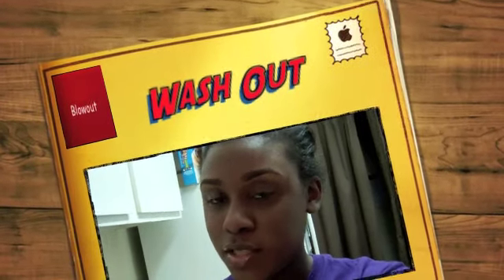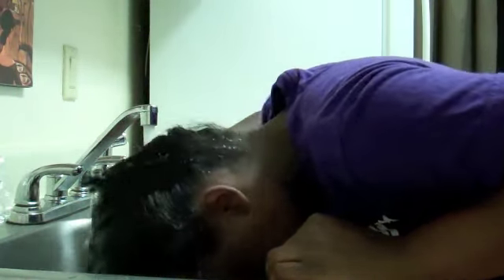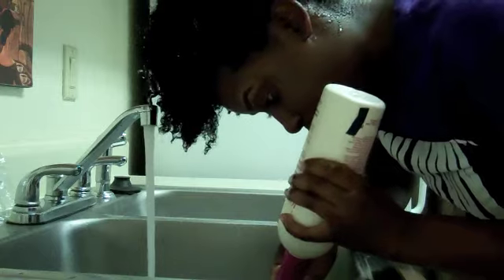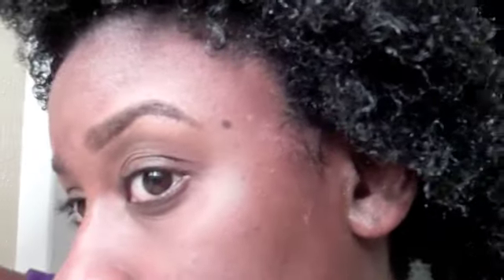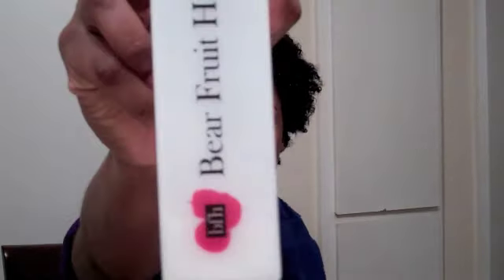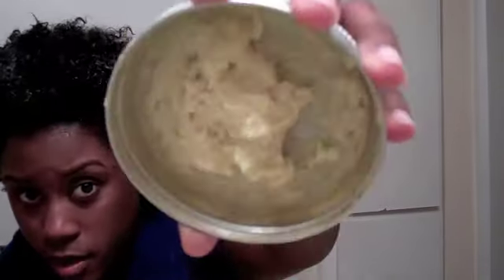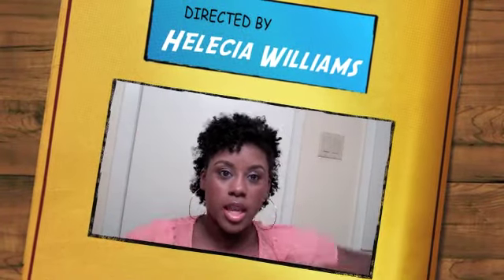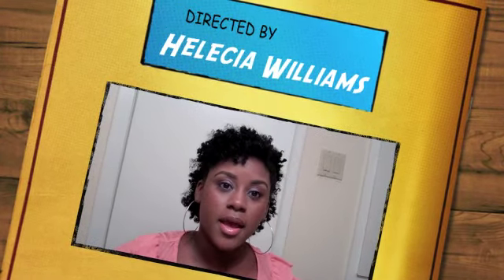Dominican Blowout Washed Out and Braid Out Tutorial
I washed out my dominican blowout after about a week of wearing it. My curls completely reverted back and I did a braid out. I used my whipped sheer butter in my how to moisture your hair video.